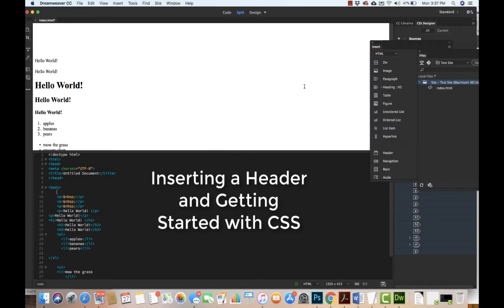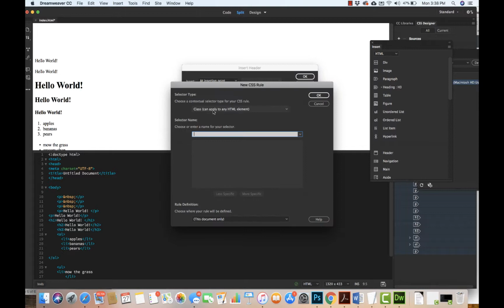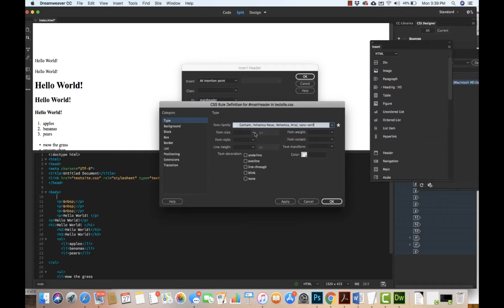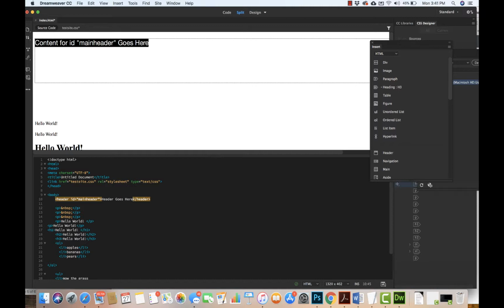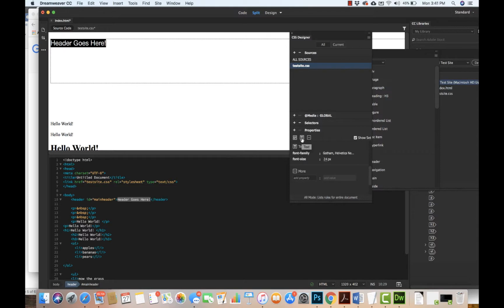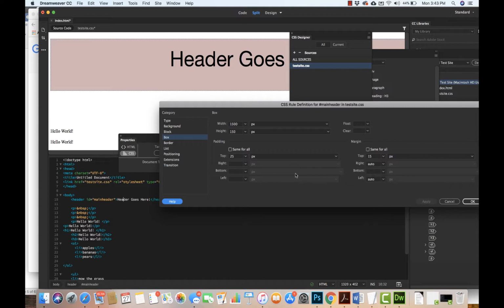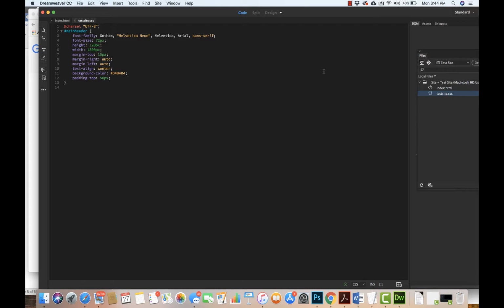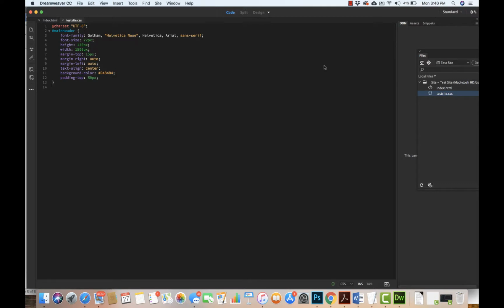Creating a Header and Getting Started with CSS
In this video I will go over how to create a Header using the HTML tags for a Header.  This video will show you how to create a CSS sheet inside of Adobe Dreamweaver CC.